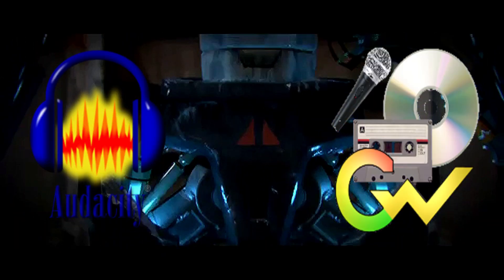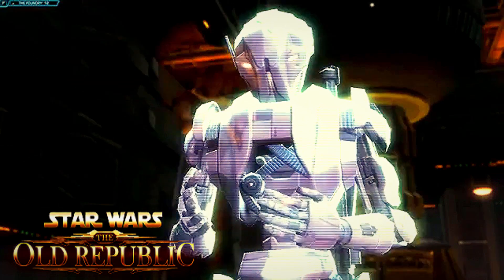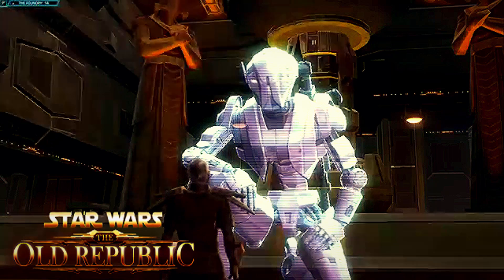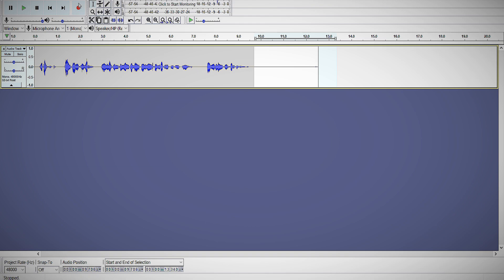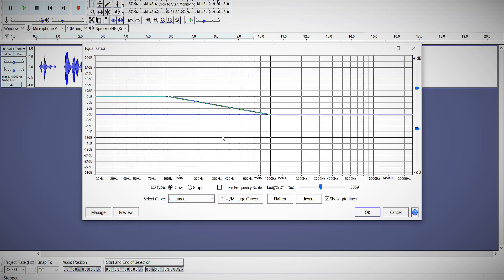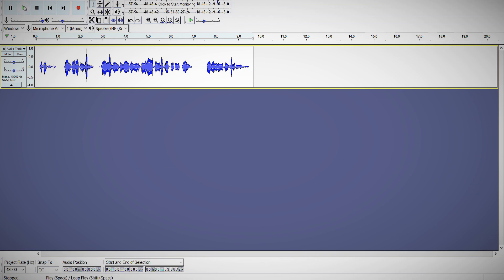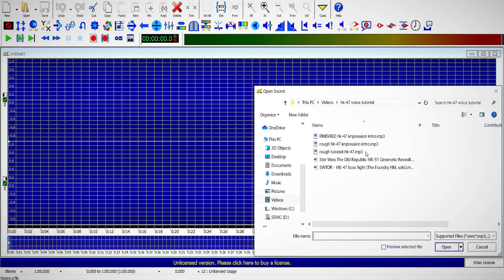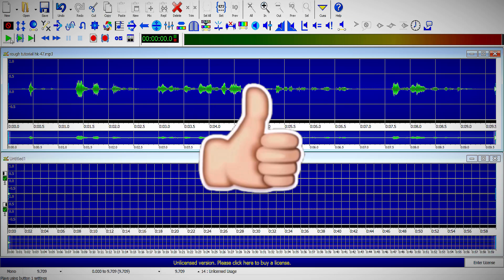HK-47 Voice Filter Tutorial (Audacity & Goldwave)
Hello, you filthy organic meatbags. Today, I shall teach how to use both Audacity and Goldwave to transform your voice into that of the infamous assassin droid, HK-47 from the Star Wars: Knights of The Old Republic video games, and from the online roleplaying game, Star Wars: The Old Republic.

"Recitation: Yes, as I said, I am an assassin droid. It is my primary function to burn holes through meatbags that you wish removed from the galaxy… Master. Oh, how I hate that term."
―HK-47, to Meetra Surik, on his functionality

HK-47 was a Hunter-Killer assassin droid and Jedi hunter constructed by the Dark Lord of the Sith, Darth Revan, shortly after the end of the Mandalorian Wars in 3960 BBY. In the wake of widespread destruction caused by the Mass Shadow Generator, a superweapon used during the final battle of that conflict, Revan was inspired to seek more subtle methods of defeating his enemies. HK-47 was sent throughout the galaxy on his missions and successfully assassinated countless targets whom Revan had deemed threats to galactic stability and peace. However, HK-47 was badly crippled and captured on a mission in Mandalorian space shortly before Revan himself was captured by the Jedi Order.

As per protocol with Sith assassin droids prior to going on missions, HK-47's memory core was wiped of all knowledge of his original master. His memory could only be restored upon fulfilling his mission, and successfully returning to his master. As he never managed to return to his master, the automatic recall function was never activated, and he couldn’t remember Revan. He went from owner to owner, many of whom he inadvertently slew personally. Eventually, he ended up on the planet Tatooine, where he was sold to and unwittingly reunited with Revan, whose memory had been erased following his capture. The droid went on to aid Revan after his return to the Jedi Order in his campaign to find and destroy the Star Forge, an ancient factory that Revan had used during his reign as the Dark Lord of the Sith. HK-47 was also instrumental in the defeat of Revan's former Sith apprentice, who had since begun utilizing the Star Forge in an attempt to conquer the Galactic Republic.

HK-47 accompanied Revan to the edge of the Unknown Regions along with Revan's utility droid, T3-M4, before being left behind in Revan's starship, the Ebon Hawk, as the redeemed Jedi Knight journeyed on to face a threat he had remembered from his time as the Dark Lord. Sometime later, HK-47 was damaged and was left aboard the Ebon Hawk, which eventually ended up in the hands of one of Revan's allies from the Mandalorian Wars, Meetra Surik, also known as the Jedi Exile. During this period, HK-50 assassin droids, a newer version of HK that G0-T0 had mass-produced, became active in the galaxy, working as bounty hunters and saboteurs. Surik repaired HK-47, who recognized her as his new master and accompanied her in order to find the source of the HK-50s, whose very existence he considered an insult to himself. HK-47 also aided Surik in her search for the Jedi Masters who survived the First Jedi Purge and even advised her on techniques to more efficiently kill Jedi so that Surik could better defend herself.

HK-47 eventually succeeded in finding the HK Manufacturing Plant, where the HK-50s were created. There, he convinced the HK-50s to join his and Surik's cause. This action eventually culminated in a final confrontation on Malachor V between HK-47, assisted by the HK-50s, and G0-T0, whose interests conflicted with that of Surik, and the latter droid was destroyed. After his time with Surik, HK-47 set out on his own to attempt to find Revan, his original master, not knowing that Revan had since been captured by the Sith Empire and was being held in stasis. Three hundred years later, HK-47 was found by a returned Revan and aided him in commanding the Rakatan Foundry, and though he was destroyed, the rogue intelligence operative known as the Shroud copied the droid and saw to it that several versions of HK-47 were active over the following years with different masters.